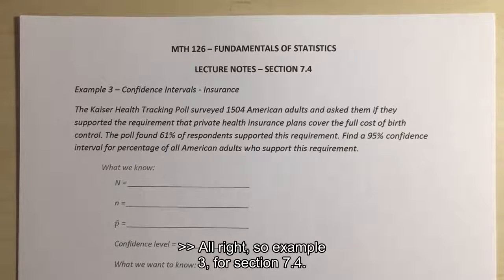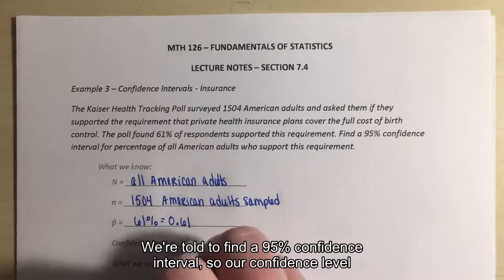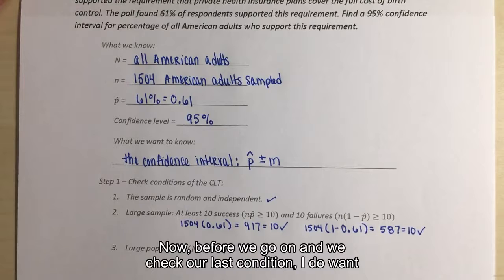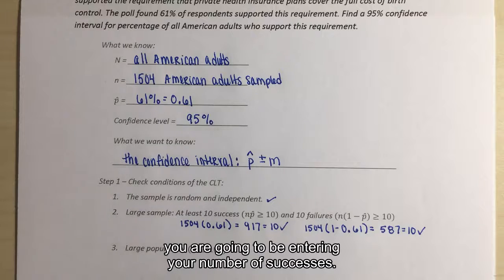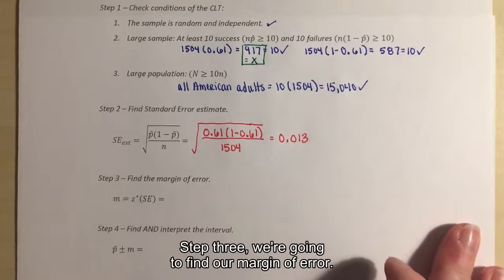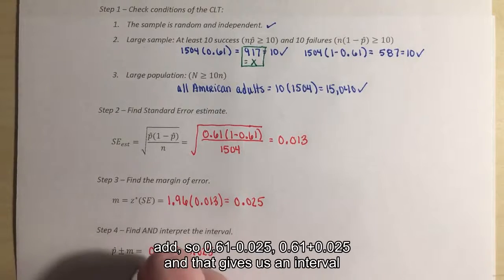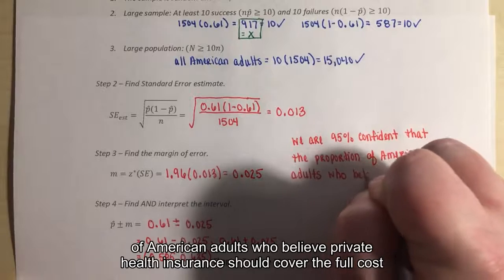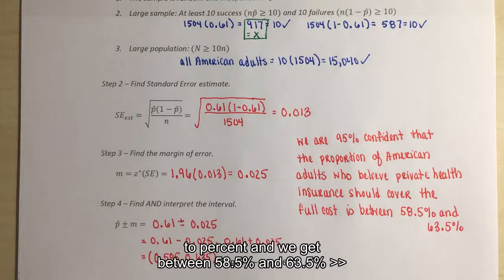Math 126 Section 7.4: Estimating the Pop Proportion with CI - Finding CI (Insurance Ex) OPEN CAPTION